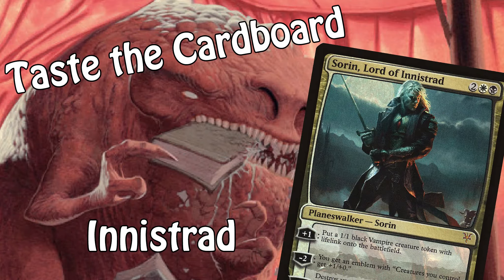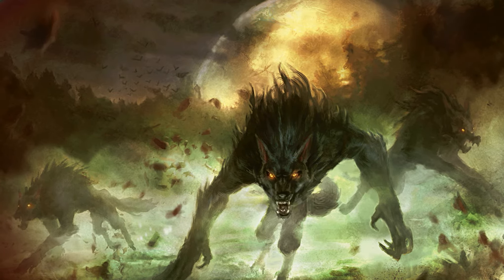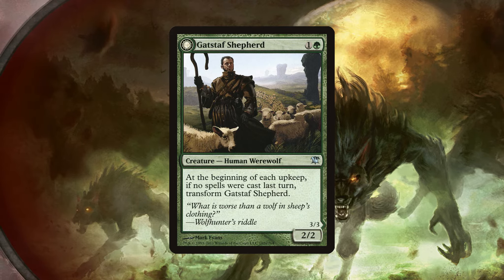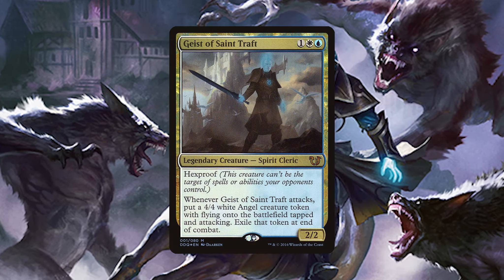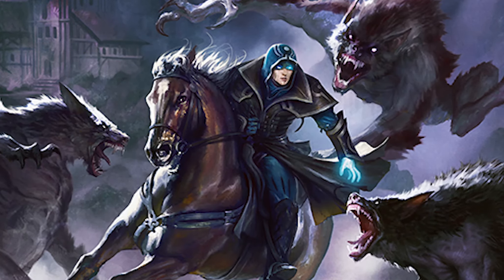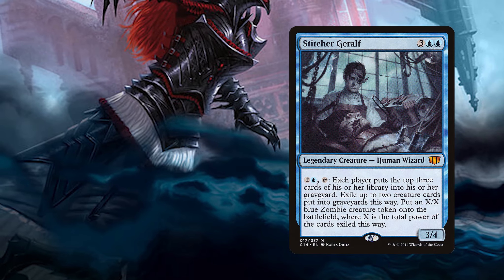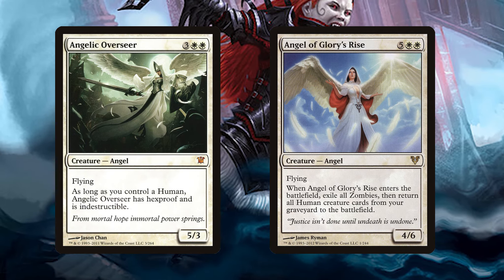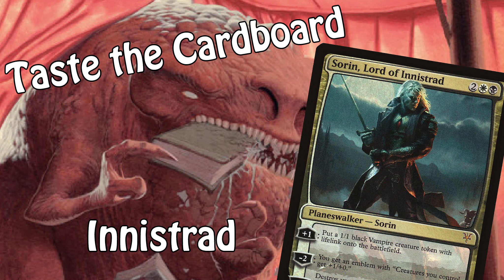Taste the Cardboard | Episode 2 | Innistrad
In today's episode of Taste the Cardboard, Tyler takes a brief overview of the plane of Innistrad and it's major creature tribes- Werewolves, Spirits, Vampires, Zombies, and Angels!